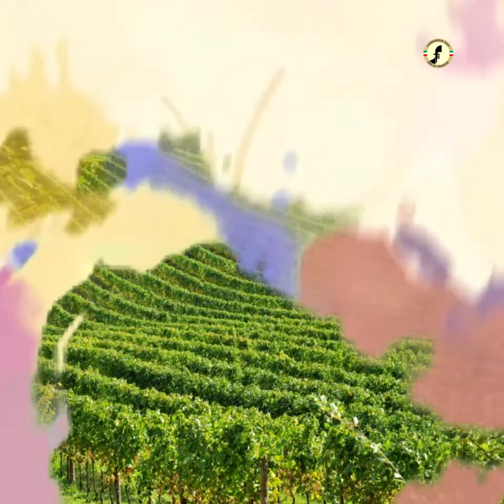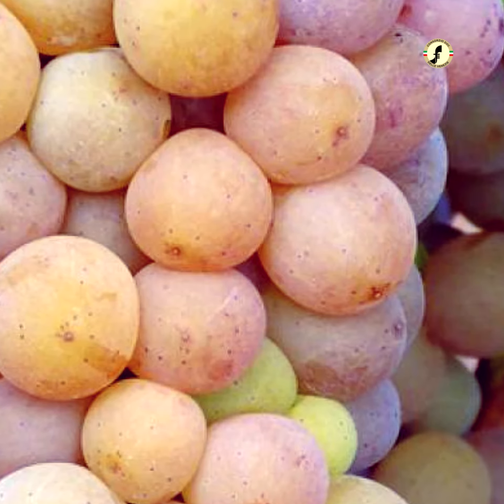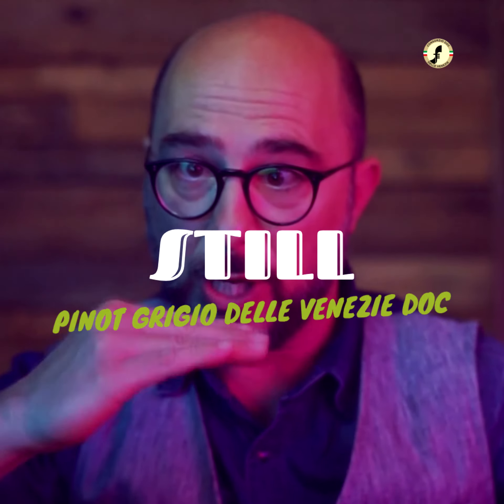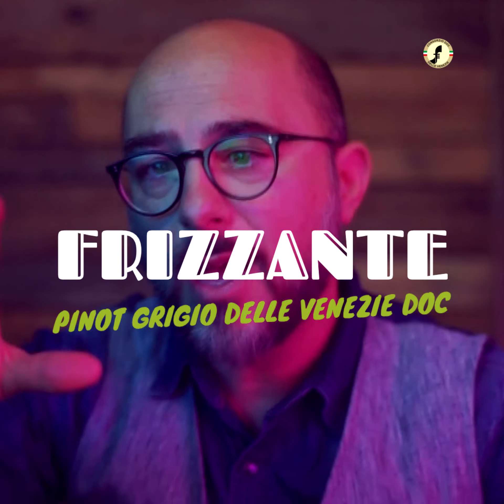Learn the skills of Pinot Grigio delle Venezie DOC with Filippo Bartolotta | Skill 3: the grape